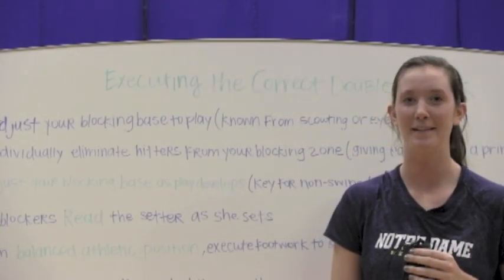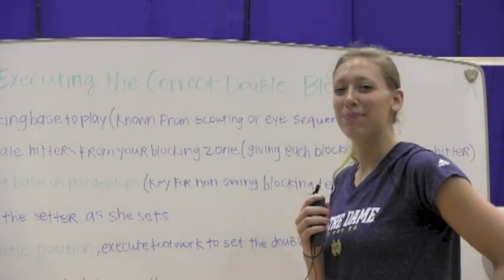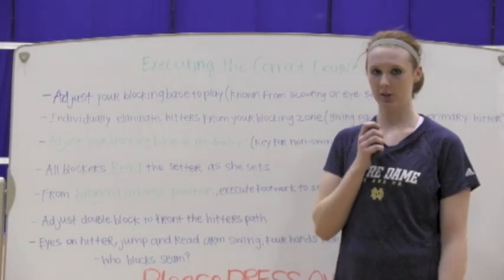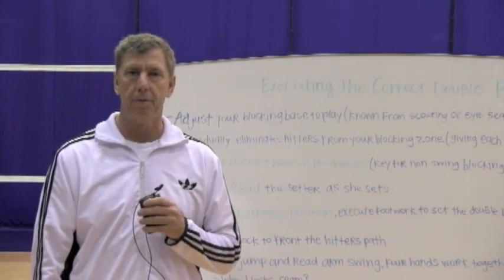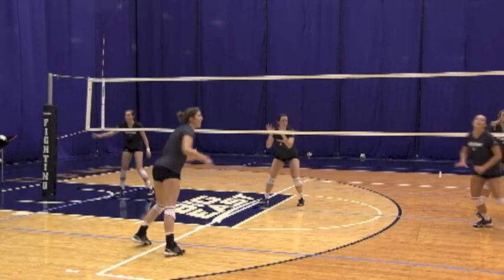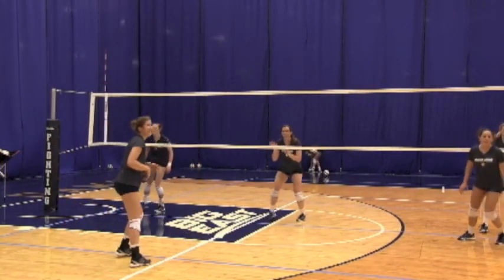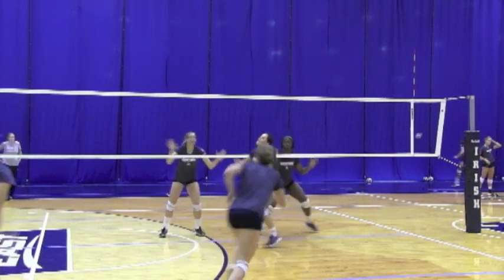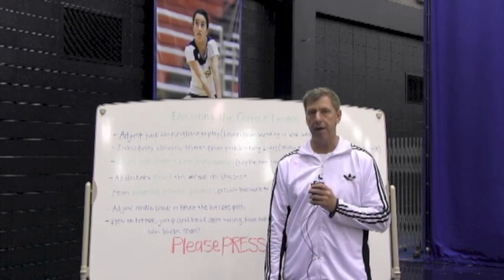AVCA Video Tip of the Week - Double Blocking a Pin Ball